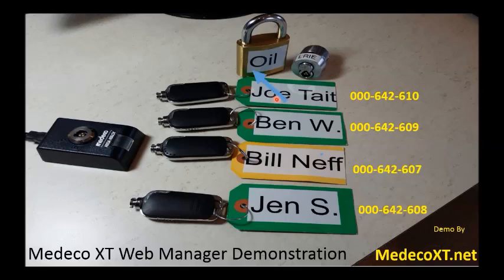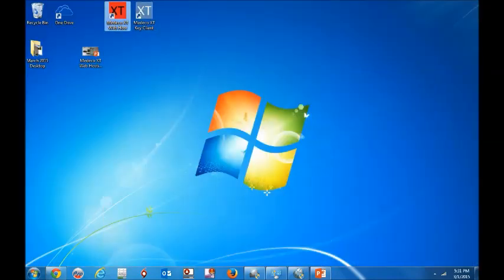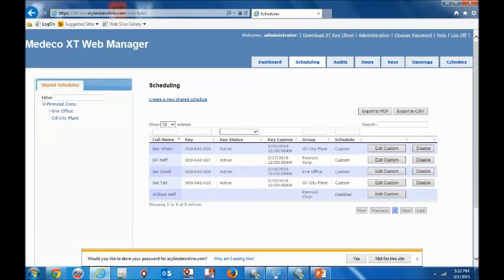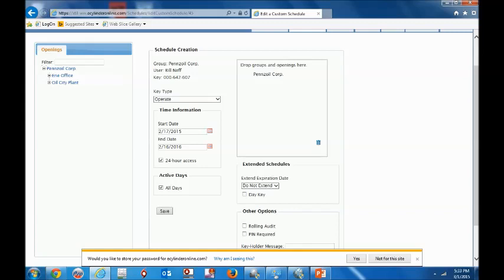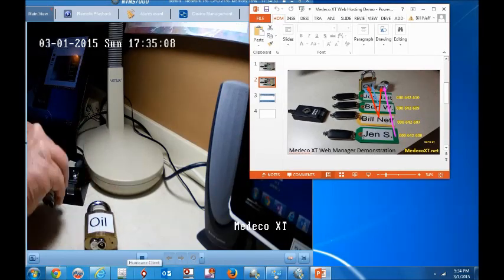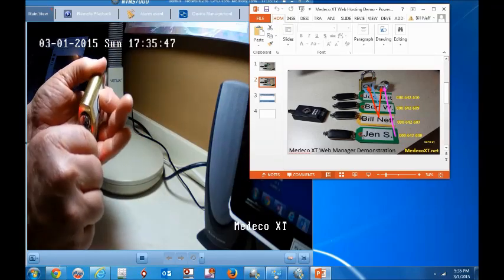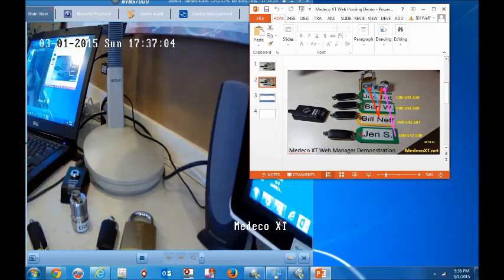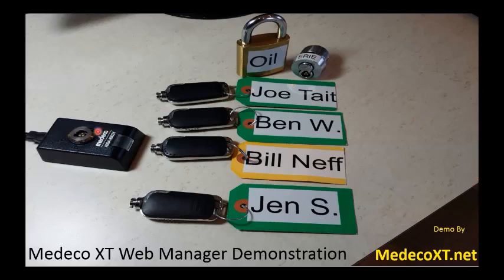Medeco XT Demonstration on XT Lock Operations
by Bill Neff, CPP, PSP, CML
MedecoXT.net